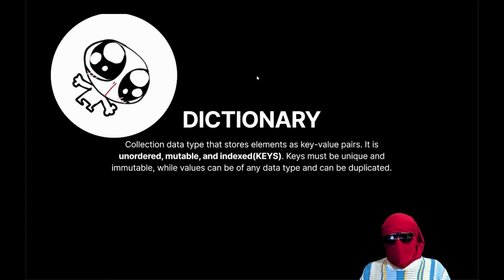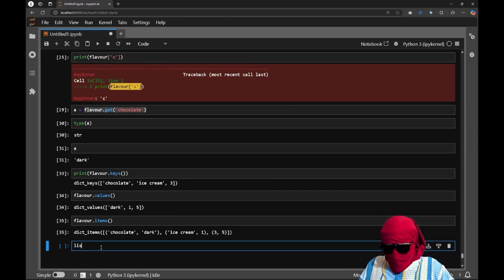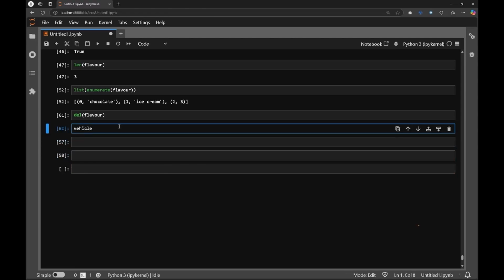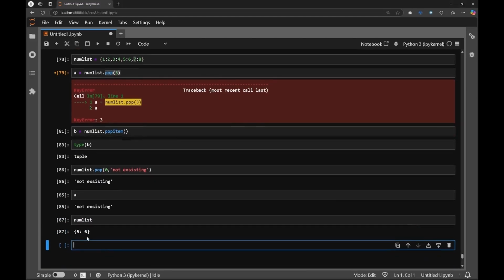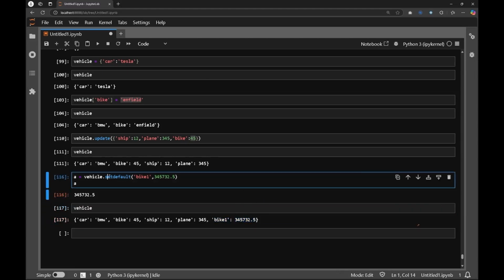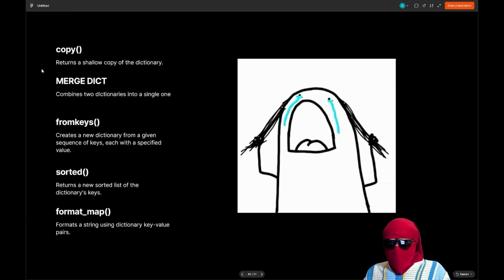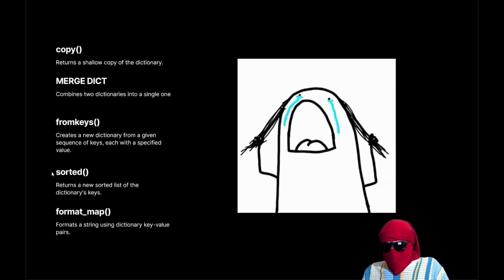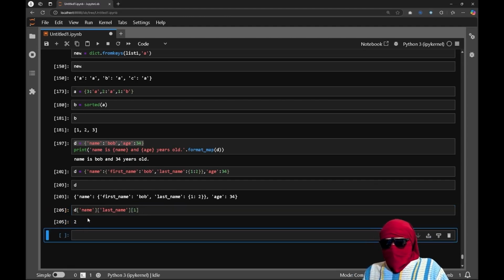Python for developers 2025! 🐍 | Dictionary | With Leet Code and Project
00:00:00 - 🏁 Intro
00:03:00 - 🔍 get()
00:04:21 - 🗝️ keys() and values()
00:05:08 - 📋 items()
00:06:47 - 🔄 in and not in
00:08:24 - 🗃️ dictionary len
00:08:46 - 🔢 enumerate
00:10:04 - 🗑️ remove keys and values
00:12:15 - ❌ dict del
00:12:43 - 🧹 dict pop() and popitem()
00:15:54 - 🗒️ dict clear()
00:16:32 - ➕ updating or adding new key and value
00:17:52 - 🔗 dict union or update
00:19:39 - ⚙️ setdefault
00:21:36 - 🛠️ get with fallback
00:22:34 - 📄 dict copy()
00:24:27 - 🔄 merge dict
00:26:47 - 🗝️ fromkeys()
00:28:29 - 🔀 sorted()
00:32:06 - 📝 format map()
00:35:42 - 🏡 nested dictionary
00:37:36 - 🔔 subscribe